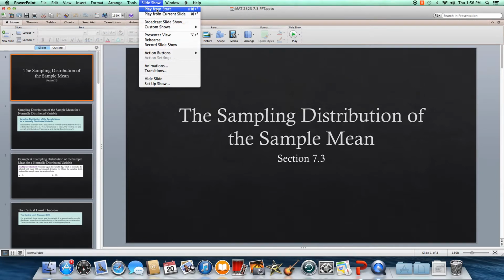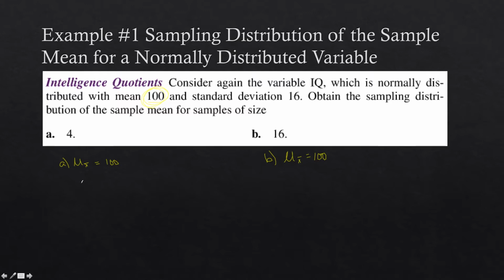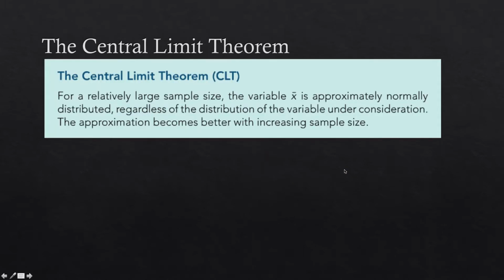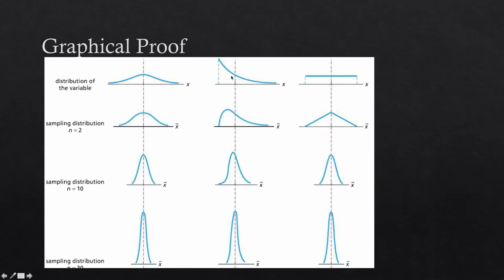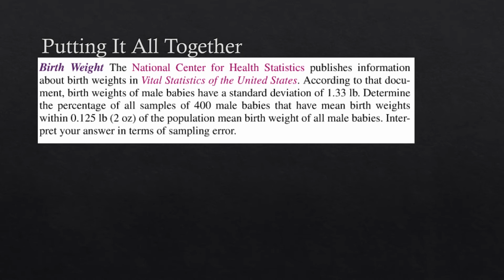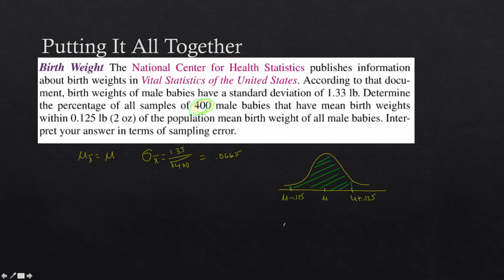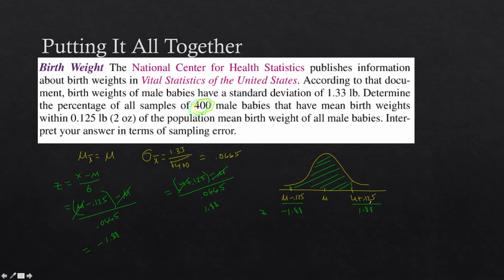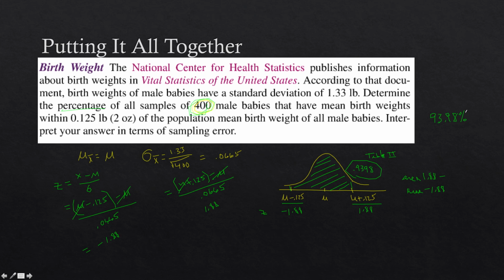MAT 2323 7 3